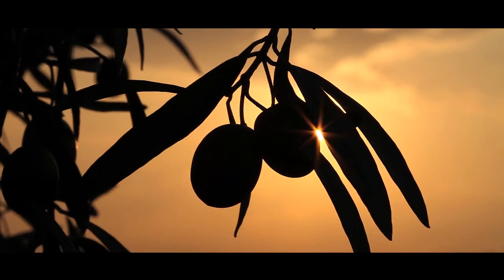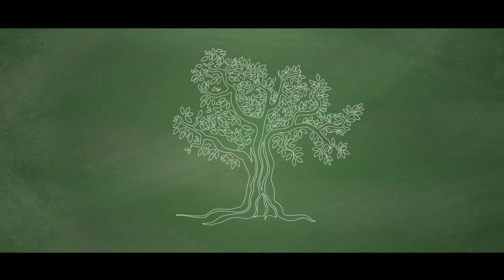O'leaf tan® - based on wet-green®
O'leaf tan® - Premium leather with olive leaf tanning

Under the label „O`leaf tan® by Leder Reinhardt“, we offer premium leather with a 100% sustainable olive leaf tanning agent. Extracts with a tanning effect are obtained from olive tree leaves, which were previously burnt directly after the olive harvest. By using olive leaf tanning agents, olive leaves, which are a by-product of the olive harvest, can be used further.
The wet-green®-technology offers the possibility to produce premium leather in a sustainable and ecological way. All residual substances resulting from the tanning process are completely recyclable or biologically degradable.

Video kindly provided by wet-green® GmbH ©wet-green® GmbH